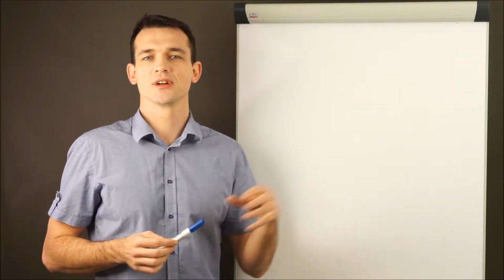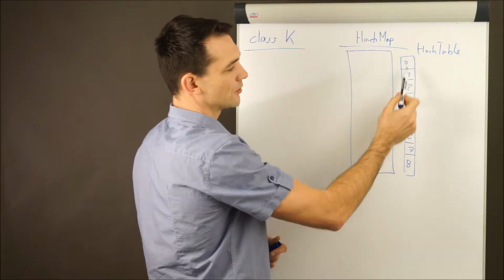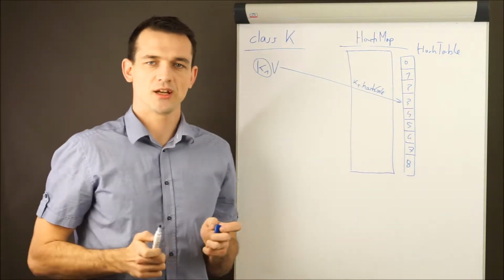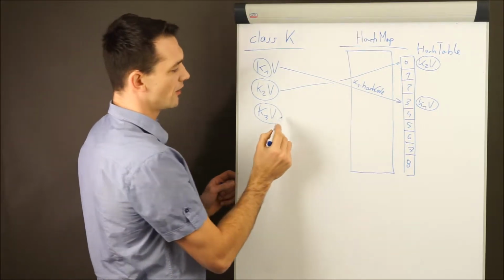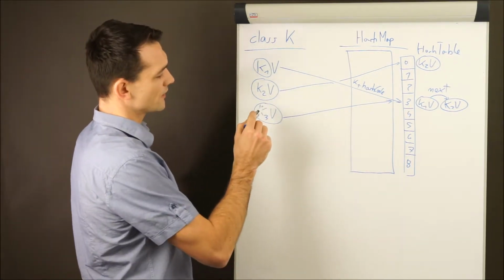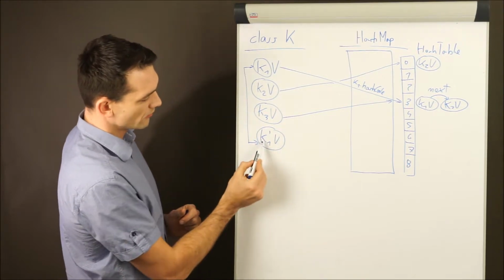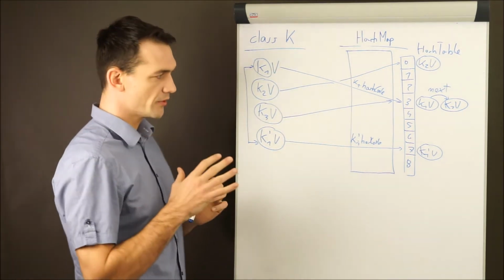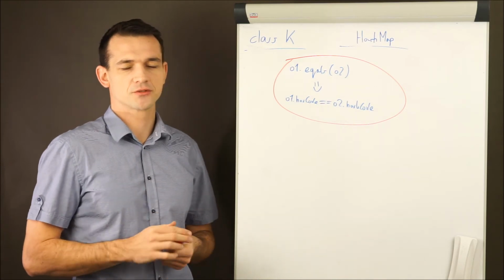Java HashMap: hashcode vs equals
HashCode and equals methods and impact of Java HashMap implementation on them. Java HashMap implementation uses key's object "hashCode" method to calculate bucket within its internal hash table. However when two different objects in terms of "equals" method produce the same hashcode then HashMap performace decreases as it stores them in the form of linked list under spectific bucket entry. More dangerous problem arises when two the same objects in terms of "equals"  method return different hashcode.This will lead to memory leak and logic of your program may fail.